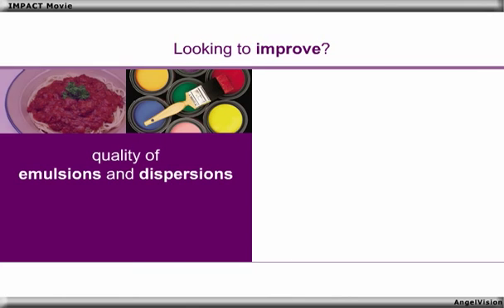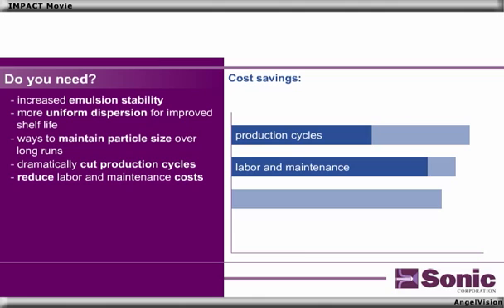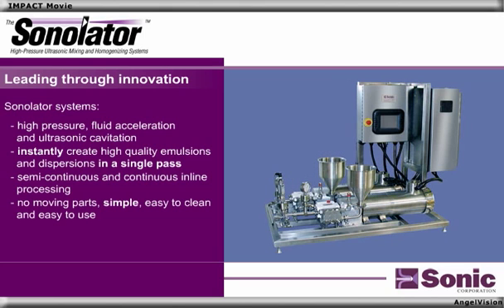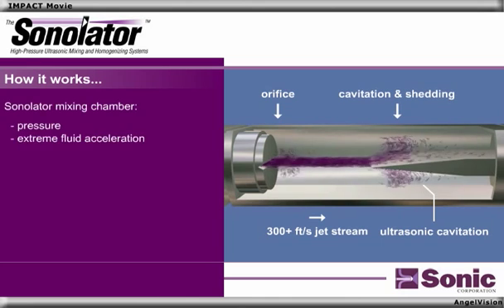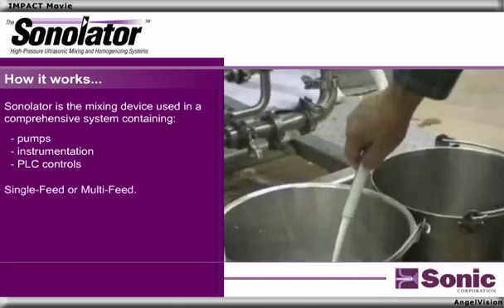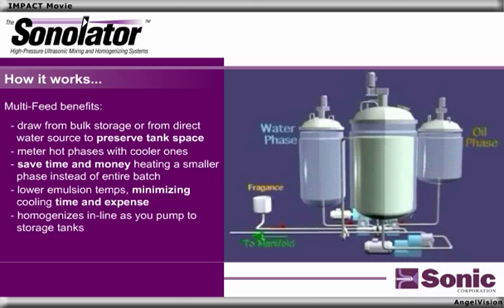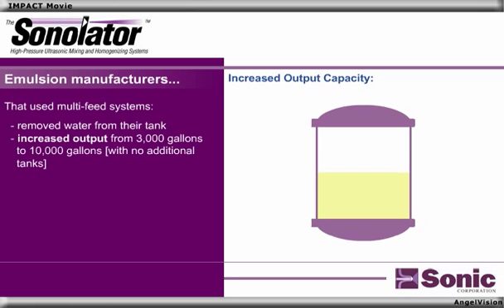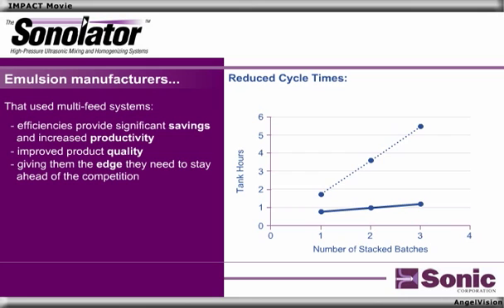Sonolator Homogenizer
Sonic Corp's Sonolator Homogenizer Systems for emulsions, dispersions and blends in Personal Care, Pharma, Chemical and F&B